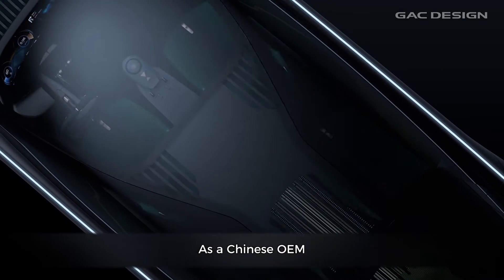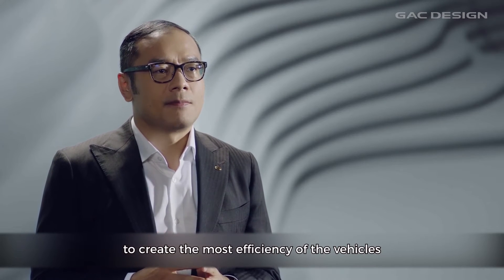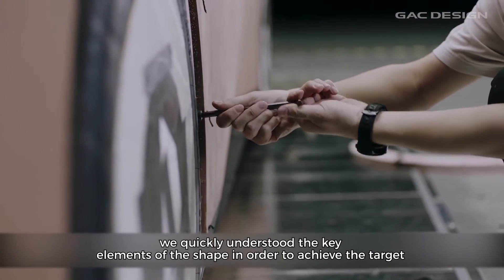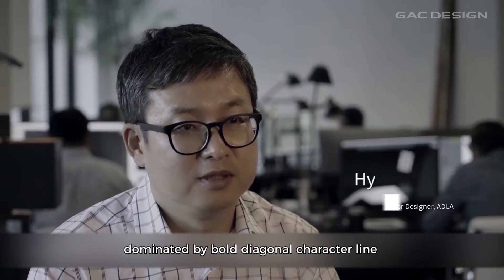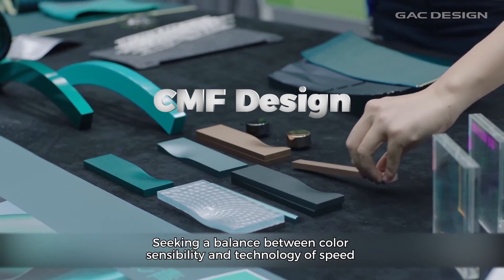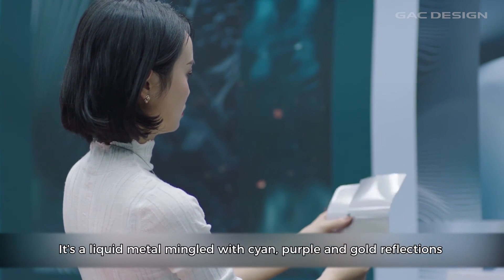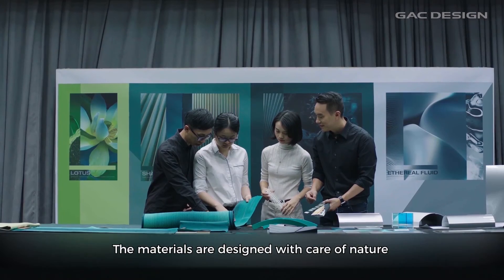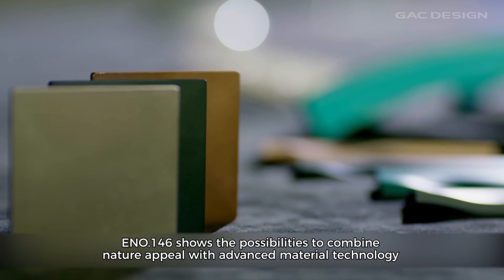GAC MOTOR | Advanced Engineering & Design of ENO.146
Check out how the GACMOTOR team designed the World Record Aerodynamic Passenger EV ENO.146, inspired by the gifts of mother nature! The design has led to creating the most aerodynamic electric car in the world, achieving the lowest drag coefficient of 0.146cd.